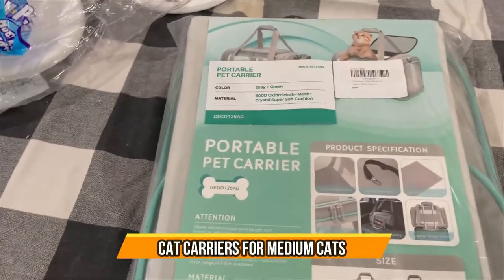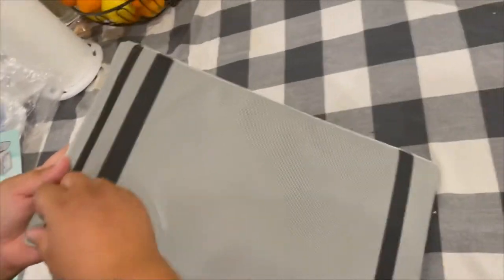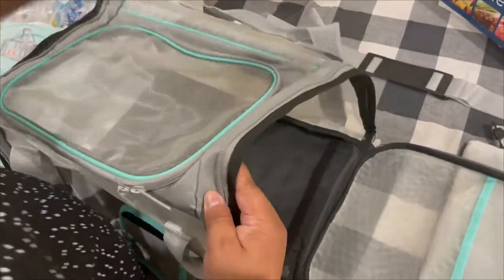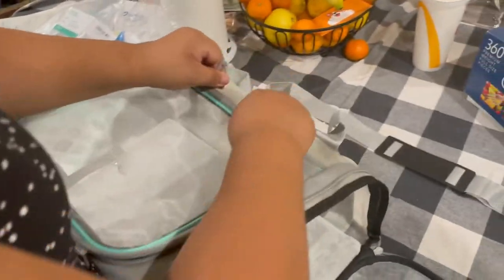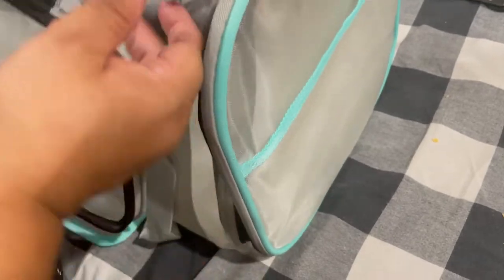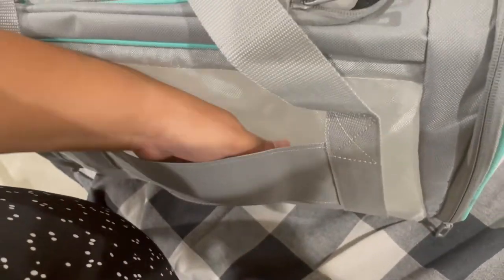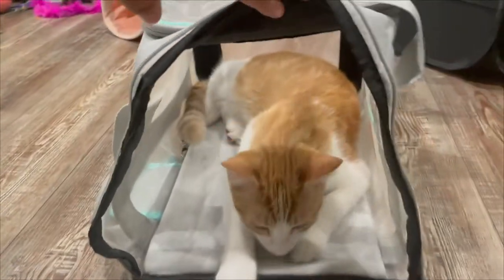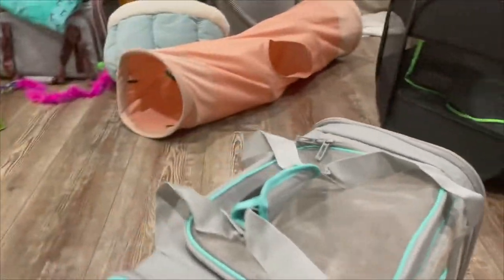Cat Carriers for Medium Cats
Cat Carriers for Medium Cats under 25, Ultralight Cat Carrier, Portable Cat Carrier Airline Approved Collapsible Cat Carrier for 2 Cats, Ideal Cat Carrier Bag Cat Travel Carrier for Pet Cat Dog - Gray